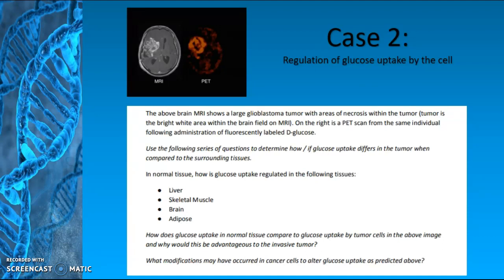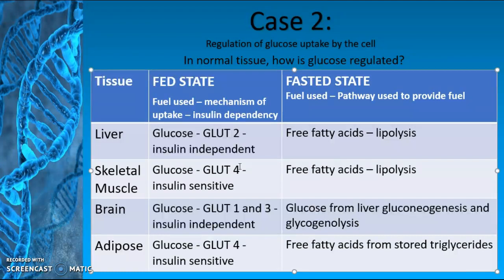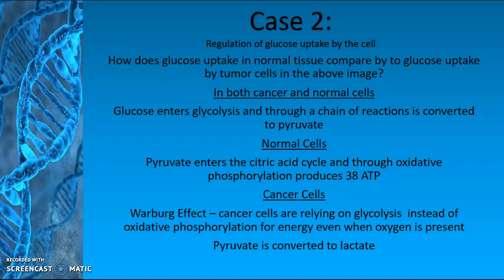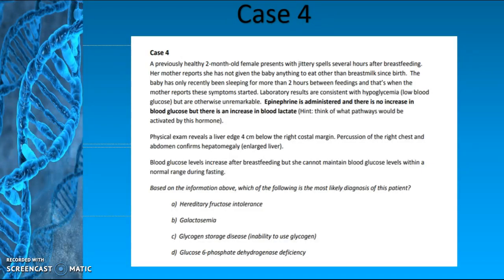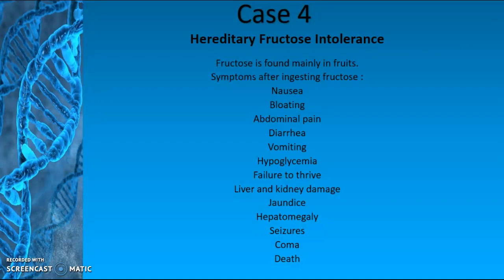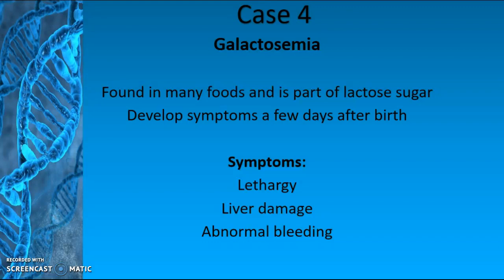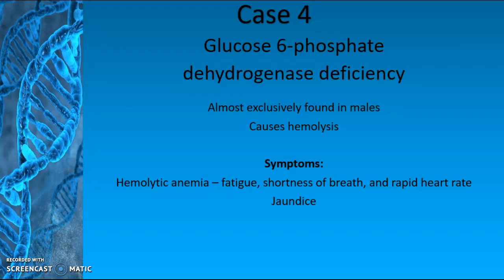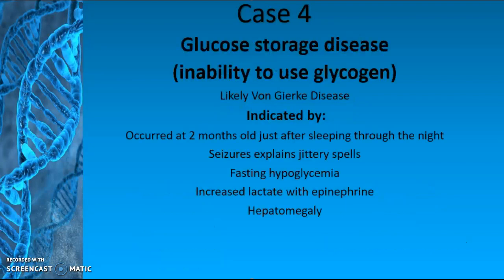Medical Biochemistry Unit 2 Case Connections